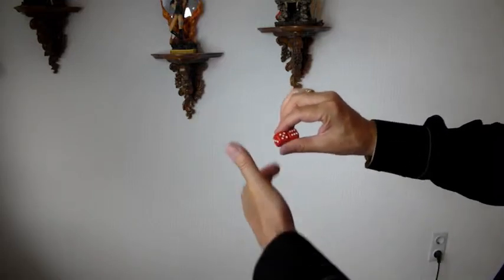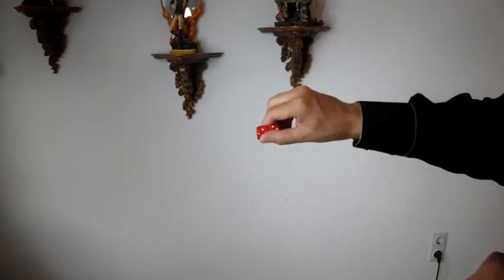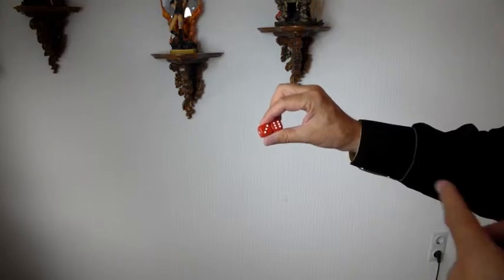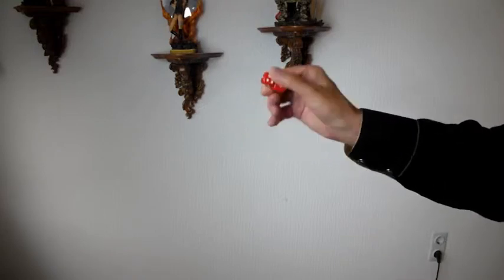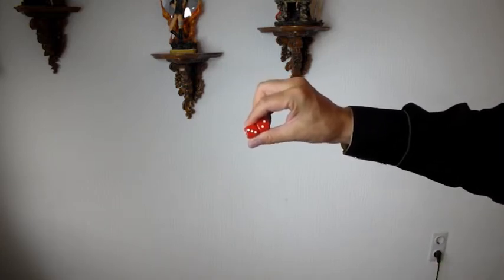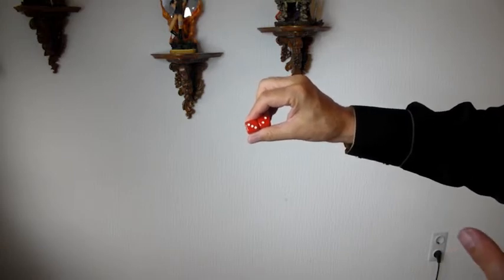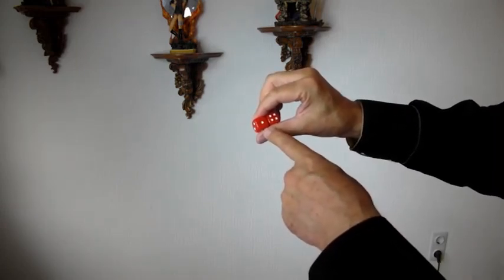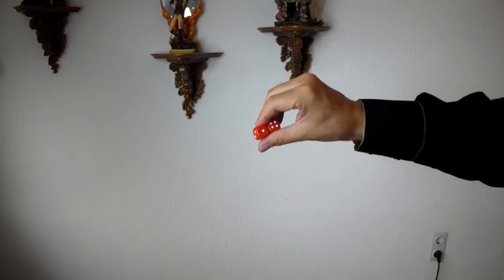Mathematics of the Dice by Peki - Video DOWNLOAD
This is a clever routine with two dice. Make the spots change in ways unimaginable. PEKI has improved the routine from Dr. Theodore Sacks, which was published in the year 1963, into a very clever performance. While he holds two dice between his fingers the points change many times and very fast righ... For More Details and Purchase,